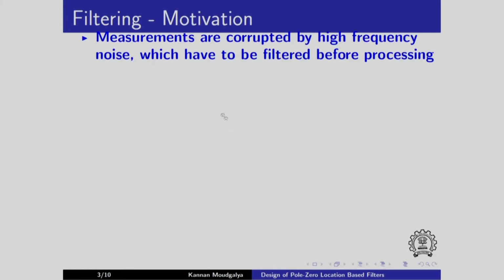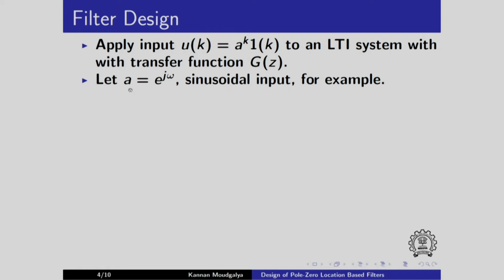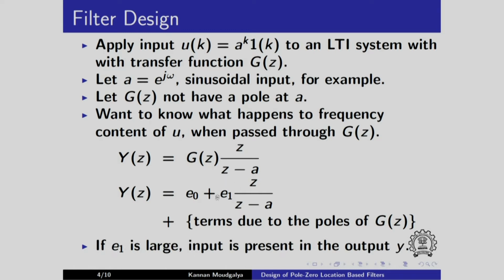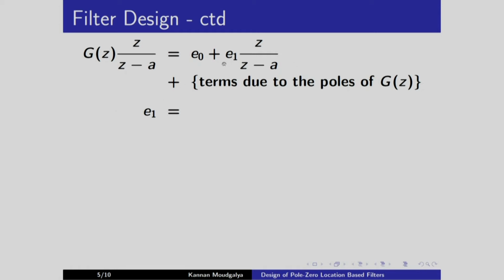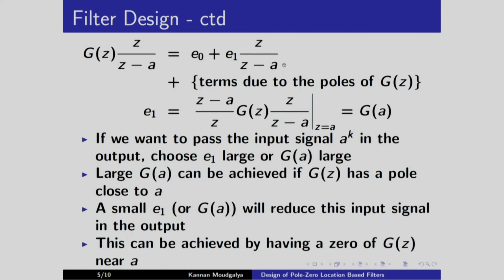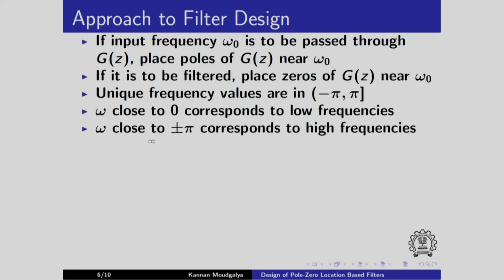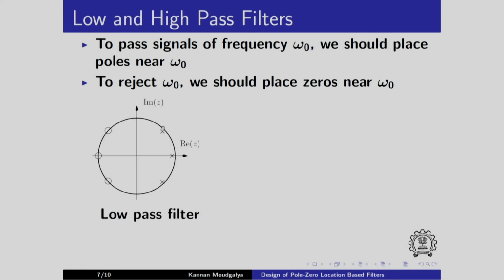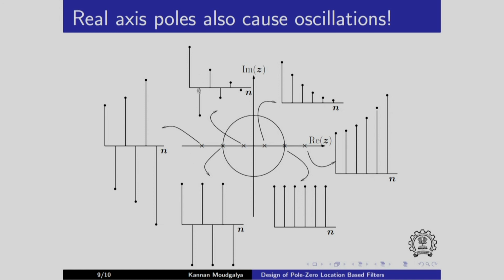CL692 1x S134 Design of Pole Zero Location Based Filters IIT Bombay